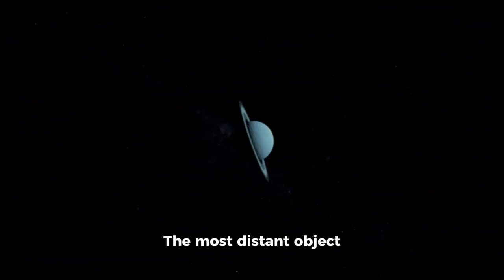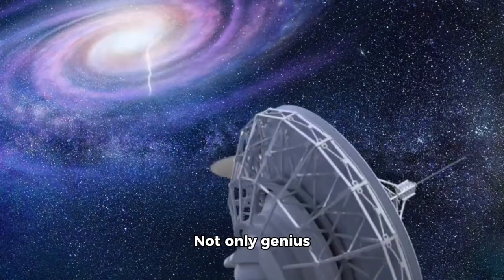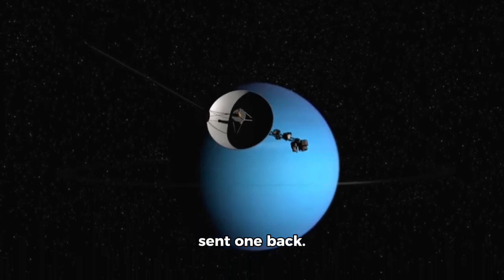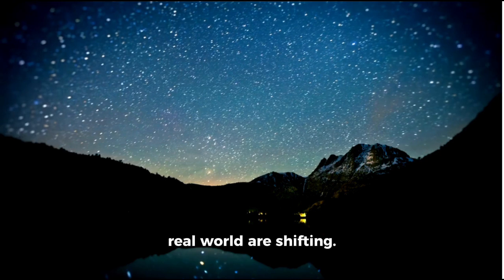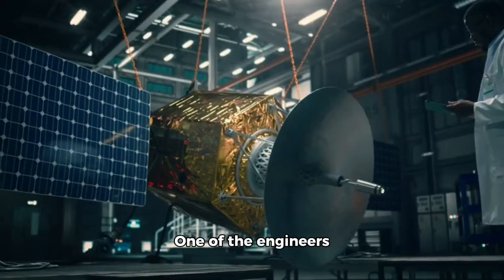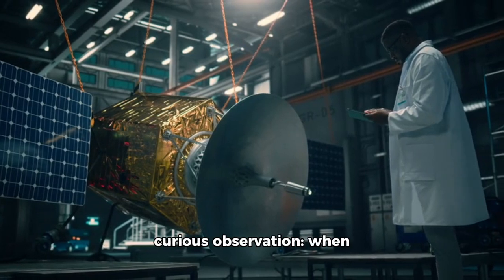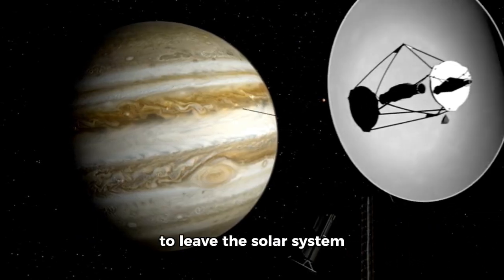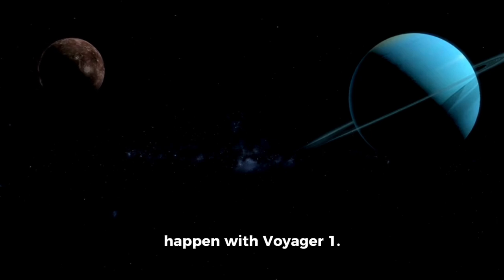Nobel Winner WARNS: “Voyager 1 just made an IMPOSSIBLE Discovery after 45 Years”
🔍 Title

Nobel Winner WARNS: Voyager 1 Just Made an IMPOSSIBLE Discovery After 45 Years in Space

📝 Description

🚨 A Nobel Prize-winning scientist has just issued a shocking warning after Voyager 1 made an impossible discovery in deep space — 45 years after its launch! What did NASA uncover? Why is the scientific community in disbelief? Is this the beginning of a new era in space exploration?

In this video, we break down the stunning transmission, expert reactions, and what it means for humanity. Don’t miss this unbelievable moment in space history.

🔭 Voyager 1
🛰️ NASA Space Mission
💥 Deep Space Discovery
🧠 Nobel Prize Winner Warning
🌌 Unexplained Phenomena